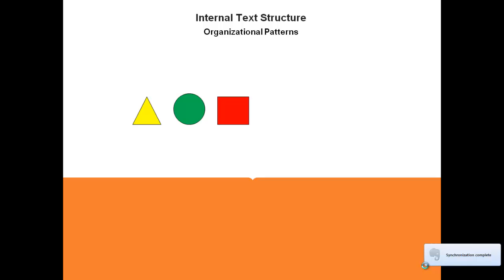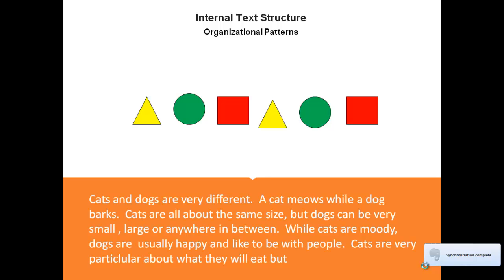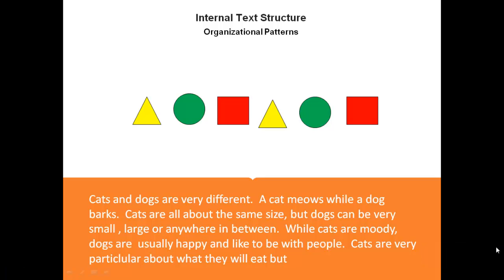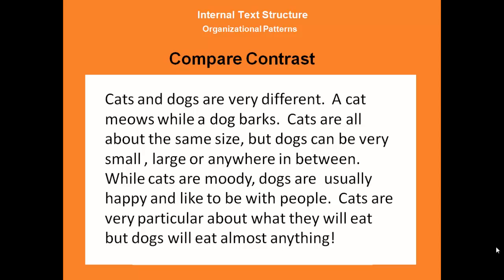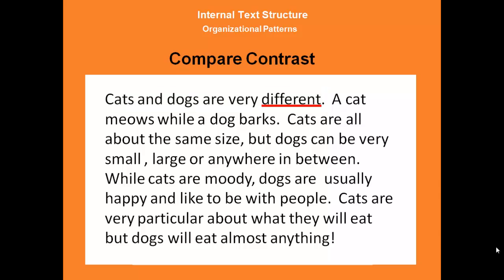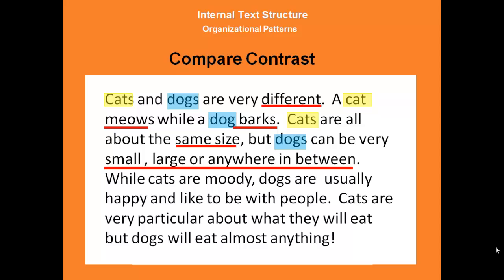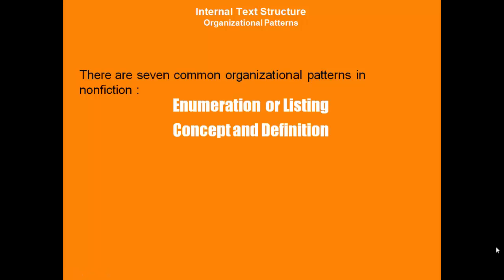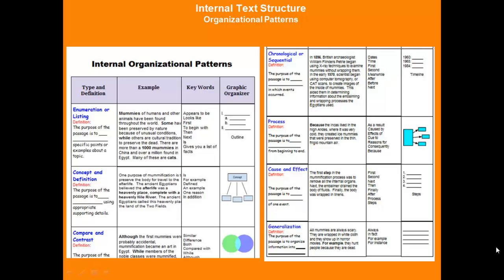Internal Organizational Patterns Introduction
This is the first part of a three part lesson